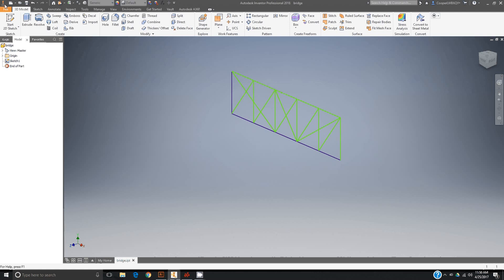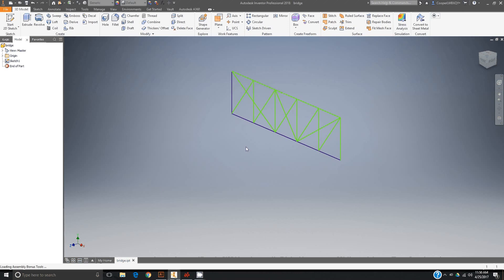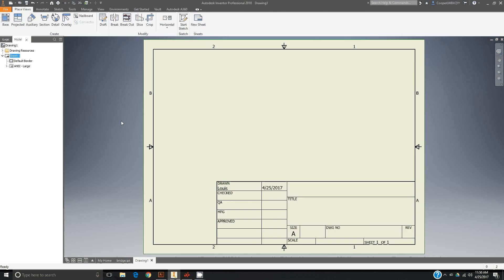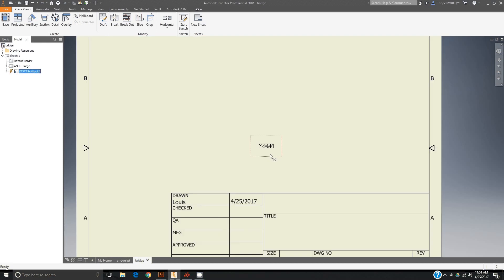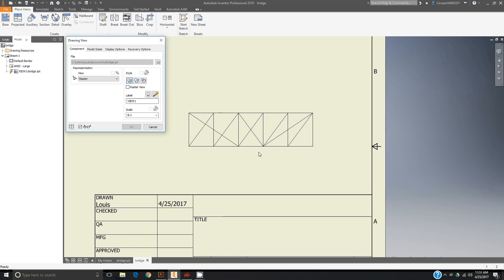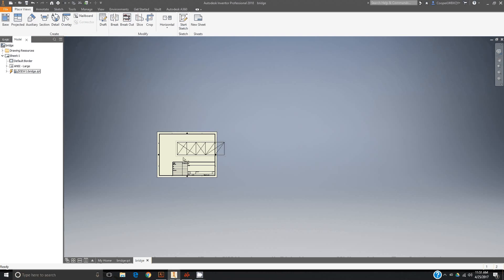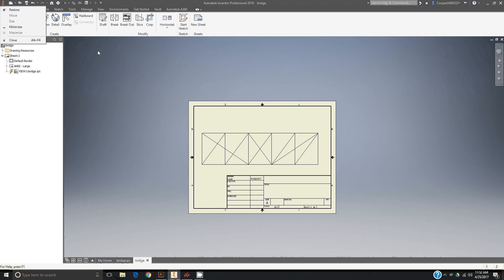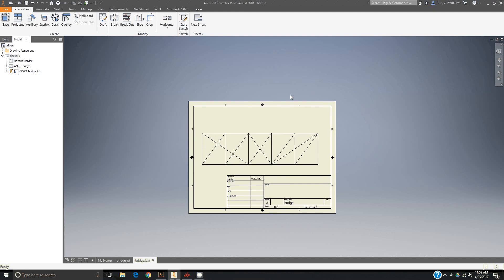Printing with Inventor